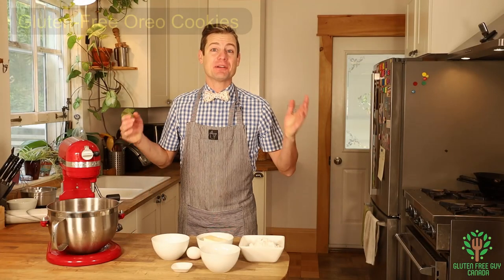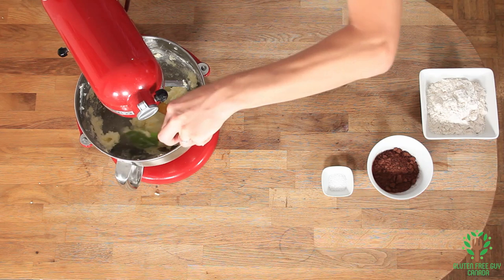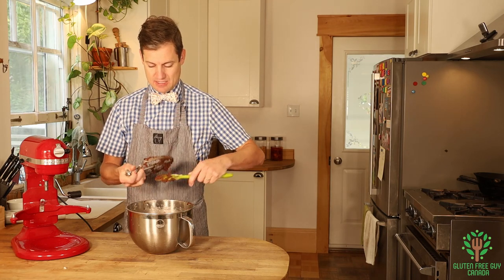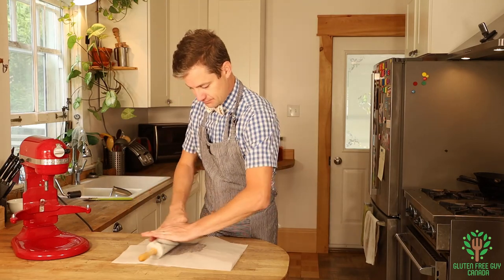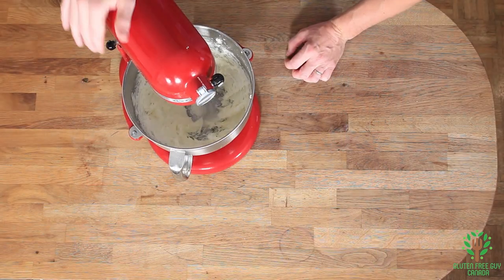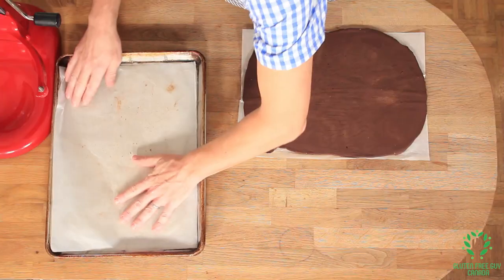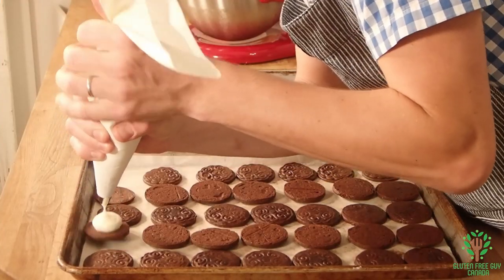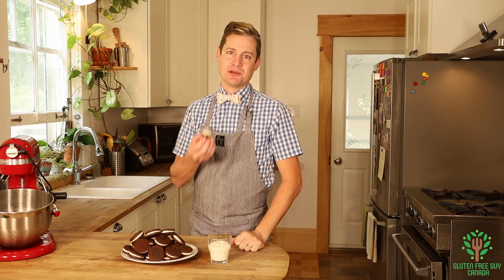Gluten Free Oreo Cookies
Ingredients: For the Oreo Cookies:
7.8 oz Frankie’s All-Purpose Flour 1¾ cups,
1.5 oz unsweetened cocoa powder (½ cup) - black cocoa powder recommended,
¼ teaspoon salt
7 oz granulated sugar (1 cup)
6 oz unsalted butter (¾ cup), at room temperature
1 large egg

For the Icing:

1/3 cup of softened butter
3 cups of sifted icing sugar
2 Tbsp (or more) milk
1 tsp vanilla extract (or your favourite flavouring)

Method:

To make the Cookies: Sift together the flour, cocoa powder, and salt into a medium bowl.
Cream together the butter and sugar in the bowl of a large mixer fitted with a paddle attachment. Add the egg, and mix until well-combined. Turn the speed to low and add the flour, mixing until just a few streaks of flour remain. Finish mixing the dough by hand, scraping down the bottom and sides of the bowl with a spatula.
Roll out the dough between two sheets of parchment paper or waxed paper, until it is less than ¼-inch thick. Refrigerate the dough for at least 30 minutes, until firm. (putting the dough in the fridge is important, it keeps the dough from sticky too much to anything.
Preheat oven to 350°Line 2 baking sheets with parchment paper.
Take the rolled dough, and use a small circular cutter to cut out 2” circles of dough. If you have a cookie stamp, press it firmly into the top of each cookie to make an impression. If it is sticking, dust it lightly with cocoa powder in between cookies.
Place the cookies on the backing sheets, and bake for 9 minutes, until they’ve slightly puffed up and lost the raw shine in the middle. Cool the cookies on the baking sheet for 5 minutes, then transfer them to a wire rack to cool completely.
Take the scraps of dough, re-roll it, and cut out more circles. Repeat until all of the dough is used—you may need to chill it briefly until it’s firm enough to work with again. You should get about 48 cookies from this recipe.

To Make the Buttercream: Whip butter in mixer, then add icing sugar and blend together.  Add milk slowly until mixture comes together, this can take a few minutes, so be patient.  Add vanilla. Icing should be stiff enough to work with, but not so stiff that it can't be piped through a piping bag.

Assembly: Spread a generous tablespoon of frosting on top of a cookie, and press down with a second cookie until the frosting spreads out to the edges. Repeat until all of the cookies are assembled.